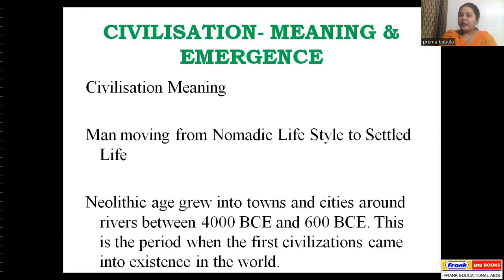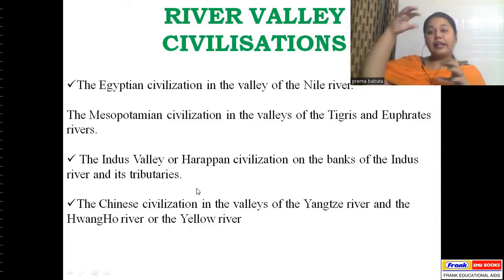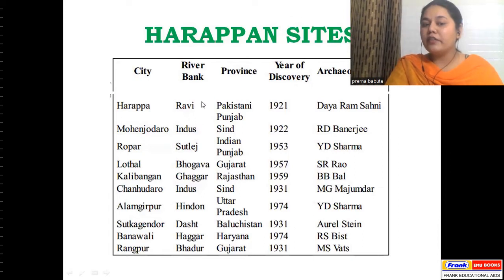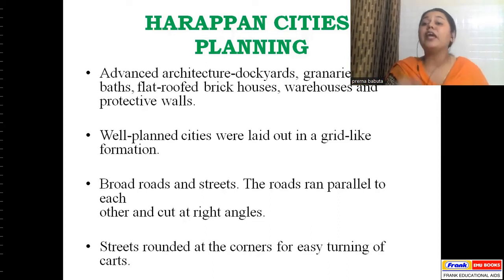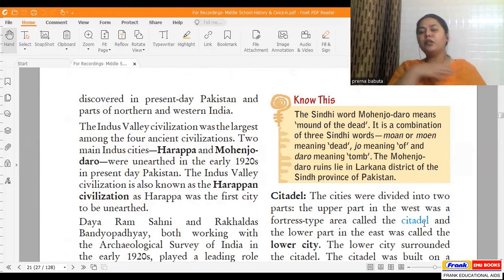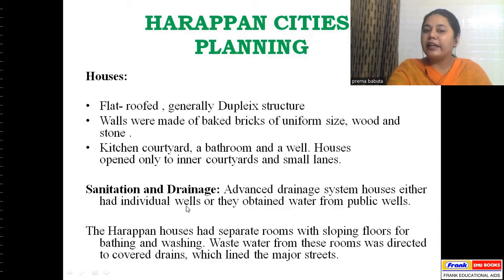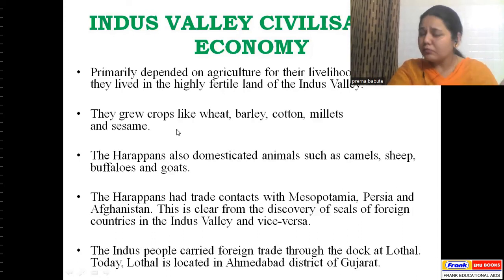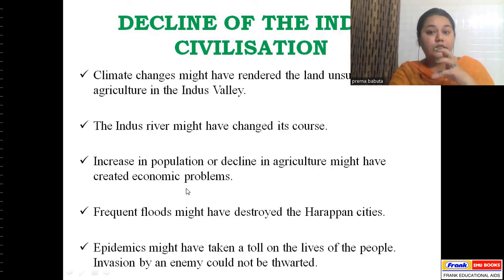Middle School History & Civics 6 - Chapter 3 -The Indus Valley Civilisation (Frank Educational Aids)